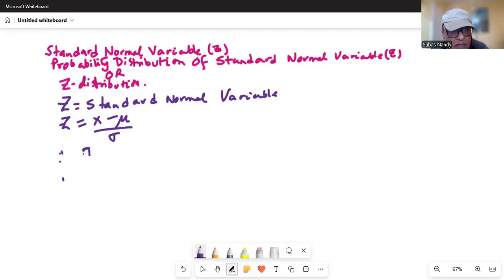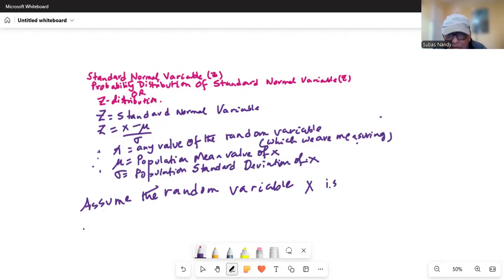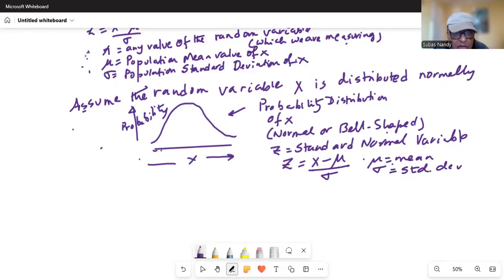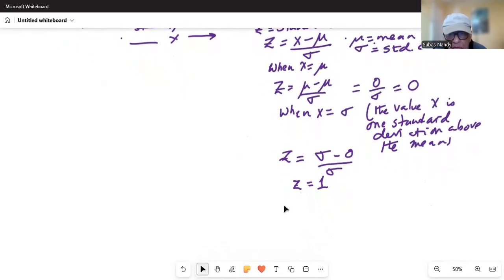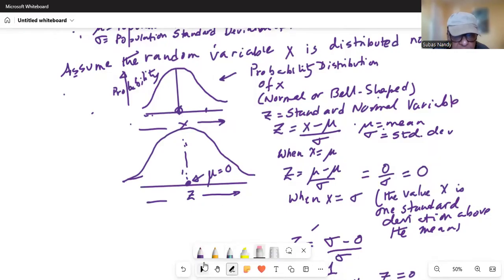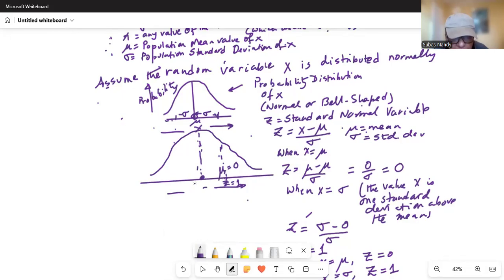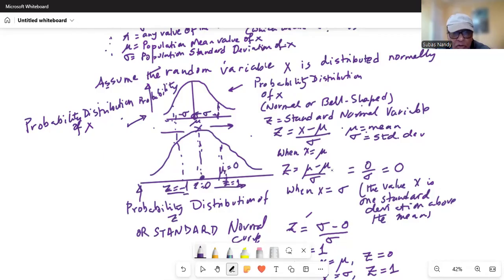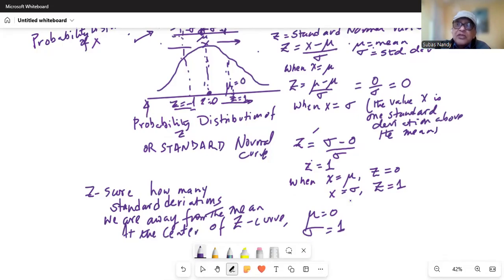datasecience standard normal distribution subscribe